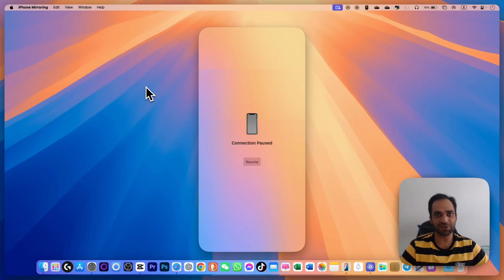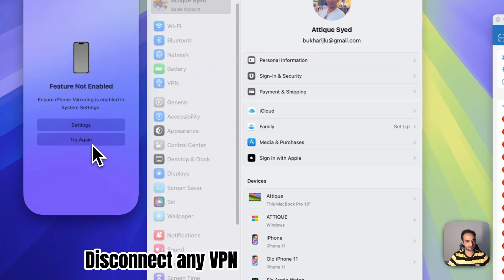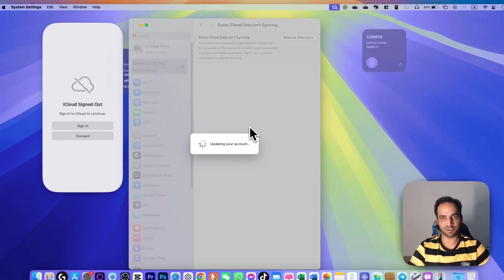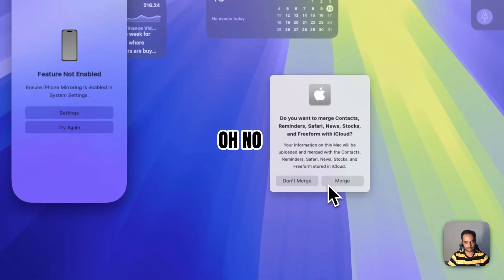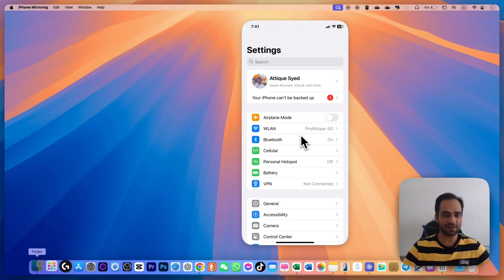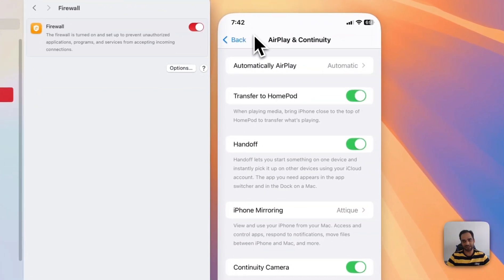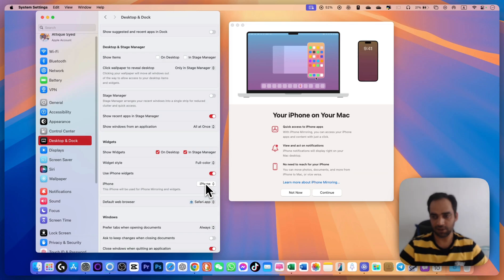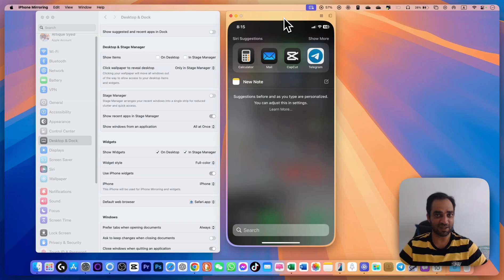Fix iPhone Screen Mirroring Issues with macOS Sequoia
How to set up iPhone mirroring on MacOS Sequoia if unable to screen mirror iPhone to MacOS Sequoia public beta. Having trouble with iPhone screen mirroring on macOS Sequoia? In this video, we explore multiple fixes for getting your iPhone to mirror correctly with macOS Sequoia. Whether you’ve encountered issues with connection or compatibility, I’ll walk you through the solutions that worked for me and other methods that might work for you. Follow these steps to resolve your iPhone screen mirroring issues on macOS Sequoia.